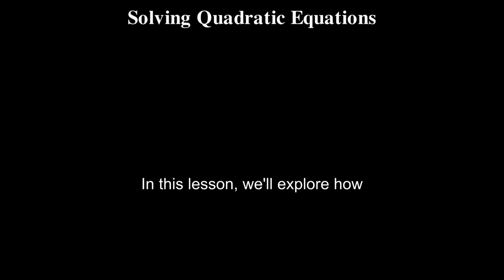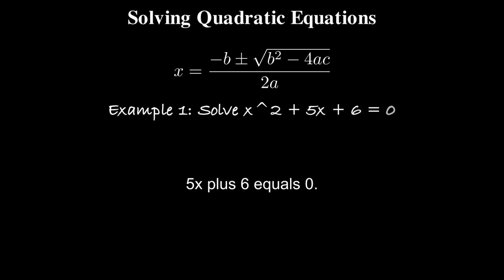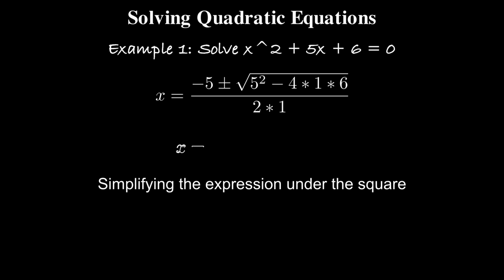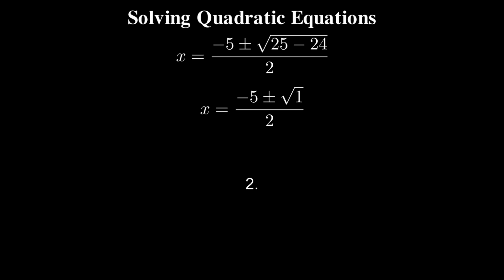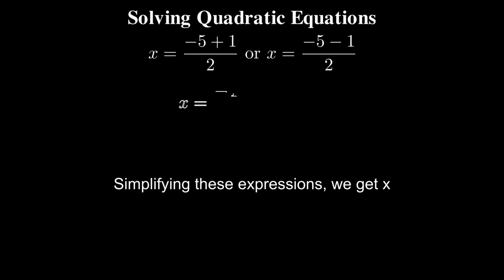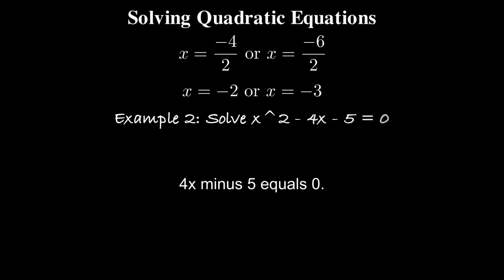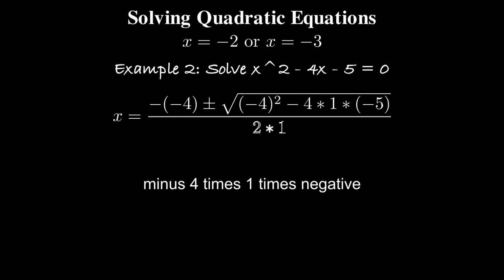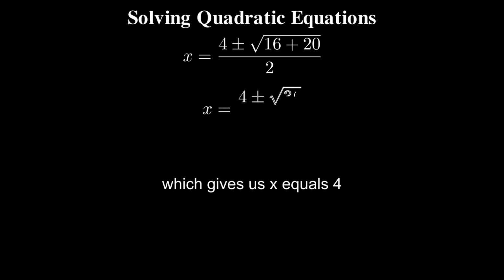Quadratic Formula: Solve Equations — Part 3 of 5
Solving quadratic equations using the quadratic formula is a straightforward process. The quadratic formula is given by x equals negative b plus or minus the square root of b squared minus 4ac, all divided by 2a. This formula can be used to solve equations like x squared plus 5x plus 6 equals 0, where substituting the values of a, b, and c into the quadratic formula yields the solutions. By simplifying the expression under the square root, we can find the values of x that satisfy the equation. The quadratic formula can also be applied to other equations, such as x squared minus 4x minus 5 equals 0, to find the solutions. With practice, using the quadratic formula becomes an efficient way to solve quadratic equations.

   In this lesson, we explore how to apply the quadratic formula to different equations.

Part 3 of 5 in the Mathematics series on OpenTutor.

Chapters:
0:00 Intro
0:10 Solving Quadratic Equations
3:01 Recap & Outro